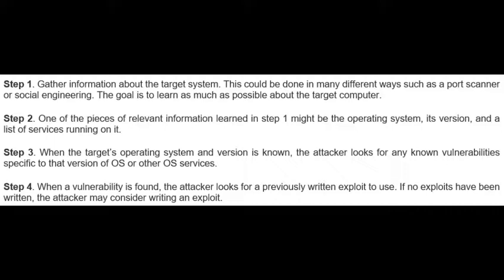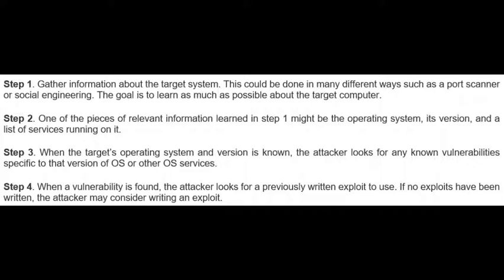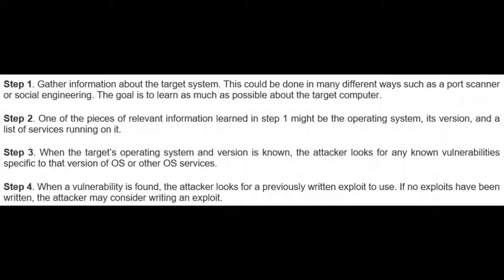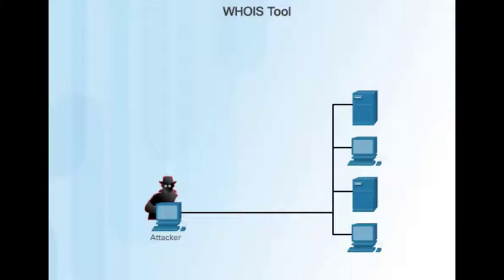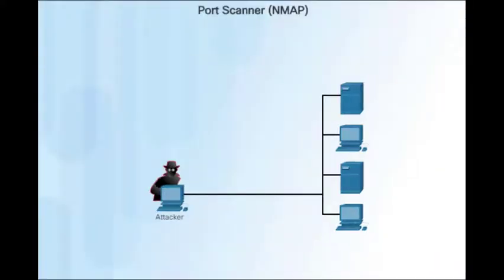Vulnerability Exploitation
Exploiting vulnerabilities is another common method of infiltration. Attackers will scan computers to gain information about them. Below is a common method for exploiting vulnerabilities:
Step 1. Gather information about the target system. This could be done in many different ways such as a port scanner or social engineering. The goal is to learn as much as possible about the target computer.
Step 2. One of the pieces of relevant information learned in step 1 might be the operating system, its version, and a list of services running on it.
Step 3. When the target’s operating system and version is known, the attacker looks for any known vulnerabilities specific to that version of OS or other OS services.
Step 4. When a vulnerability is found, the attacker looks for a previously written exploit to use. If no exploits have been written, the attacker may consider writing an exploit.
Figure 1 portrays an attacker using whois, a public Internet database containing information about domain names and their registrants. Figure 2 portrays an attacker using the nmap tool, a popular port scanner. With a port scanner, an attacker can probe ports of a target computer to learn about which services are running on that computer.
Advanced Persistent Threats
One way in which infiltration is achieved is through advanced persistent threats (APTs). They consist of a multi-phase, long term, stealthy and advanced operation against a specific target. Due to its complexity and skill level required, an APT is usually well funded.
Usually related to network-based espionage, APT’s purpose is to deploy customized malware on one or multiple of the target’s systems and remain undetected. With multiple phases of operation and several customized types of malware that affect different devices and perform specific functions, an individual attacker often lacks the skill-set, resources or persistence to carry out APTs.